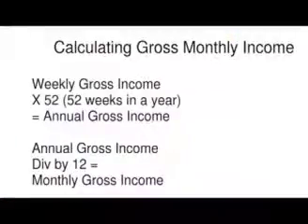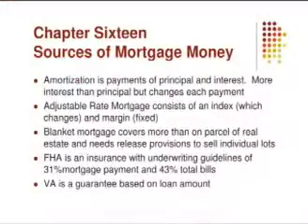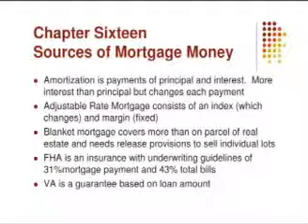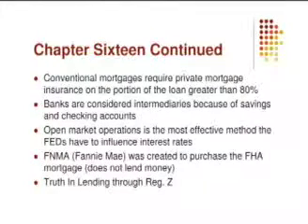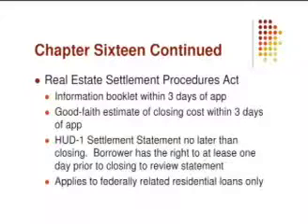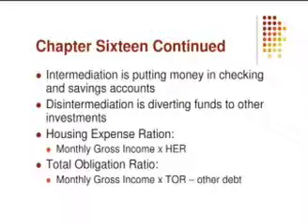Real Estate Career Quest Sales Associate - Chapter 16